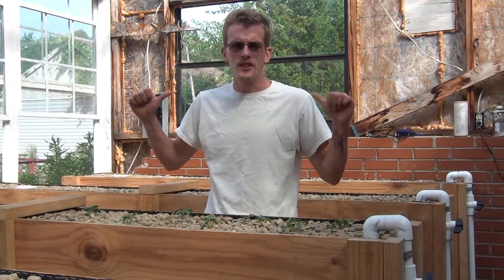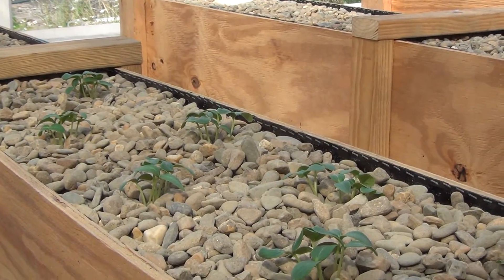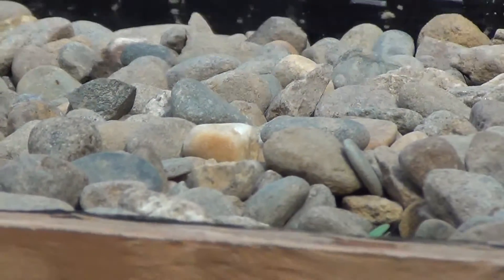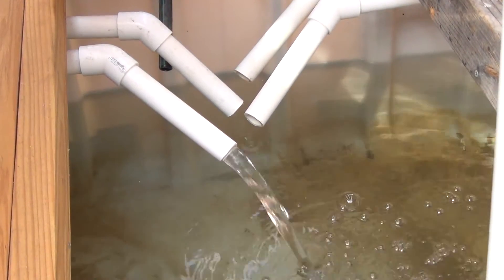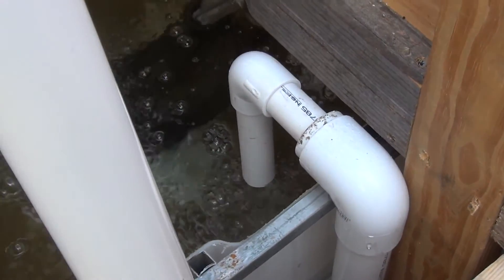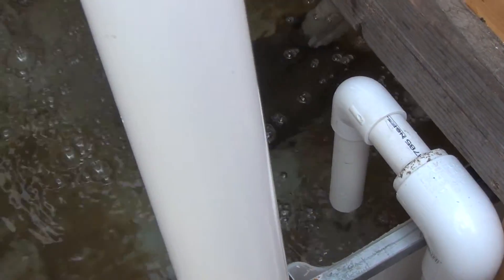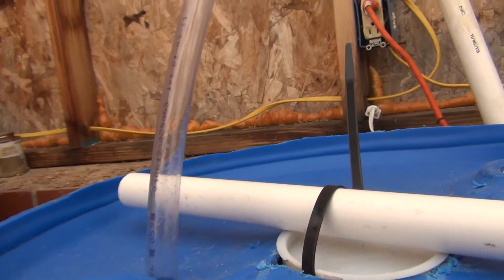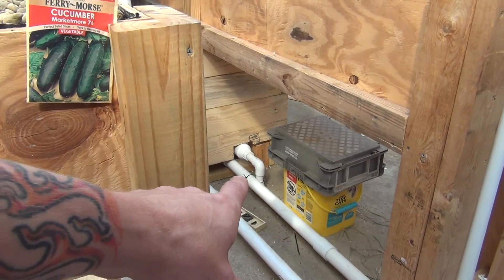Aquaponics System Completed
Hello people, finally got the Aquaponics System Completed, Fired Up!!!  Comet goldfish as my starter fish in the IBC (which is now the Fish tank). Got all the Bell Siphon working and the feed lines to the grow beds and fish tank cycling the Freshwater for total of 600 gallons.

I dedicate this Aquaponics System to my Father (R.I.P).
  I love and miss you so much, DAD.